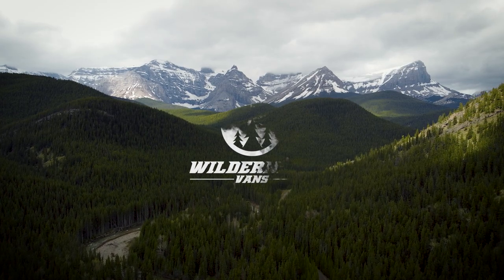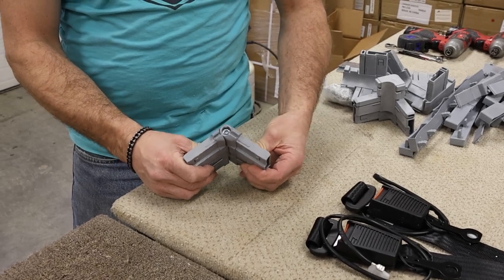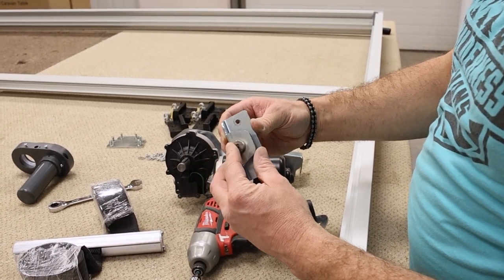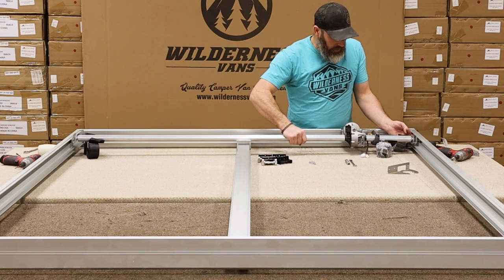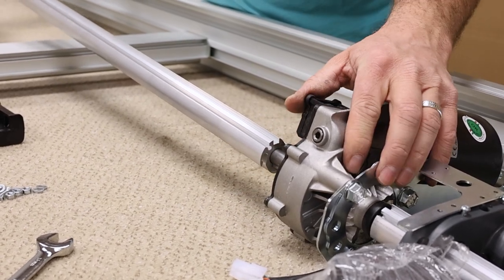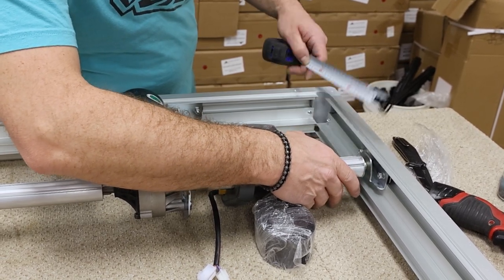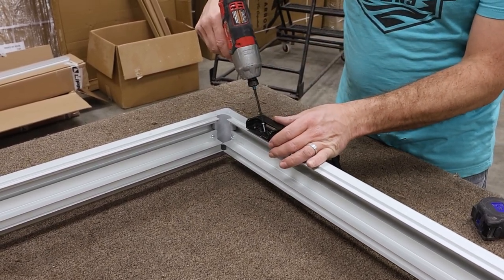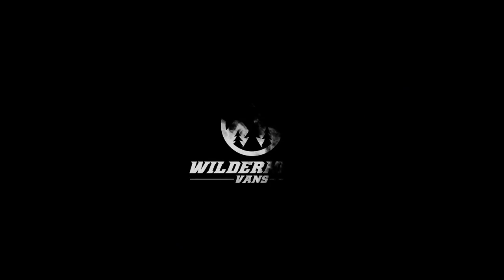Wilderness Vans - Lippert Smart Bed Assembly Guide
In this video we will show you how we go about assembling a Lippert Smart bed. The universal nature of this bed makes it a great fit for any build. A later video will cover how to install this bed into your van.

0:00 Start
0:40 Assemble The Bed Frame
4:05 Cut The Motor Shaft
7:25 Assemble The Motor
9:32 Attach The Motor Shaft
12:27 Attach The Strap Guides
14:44 Assemble The Bed Base